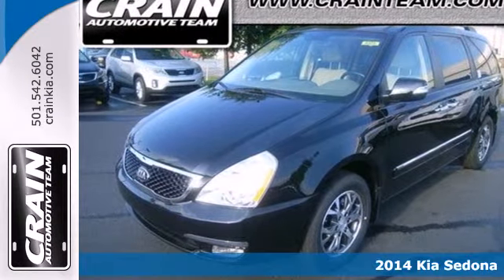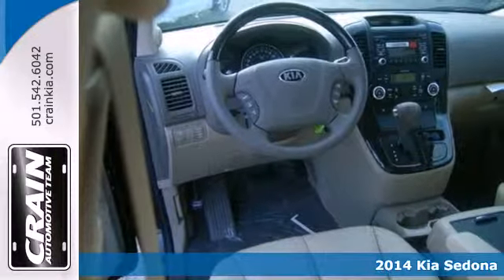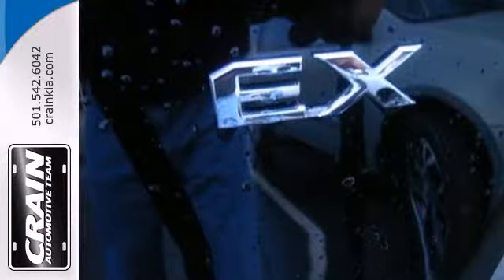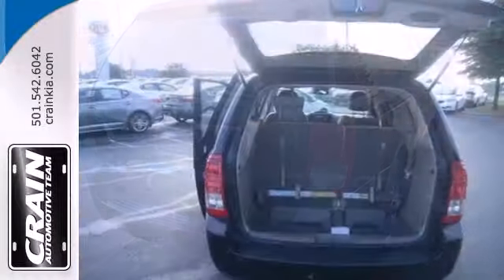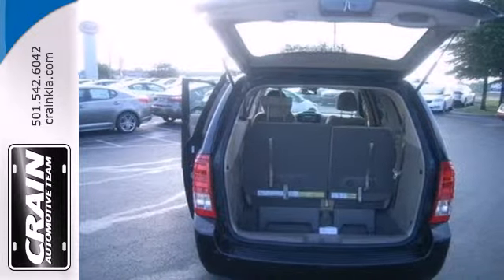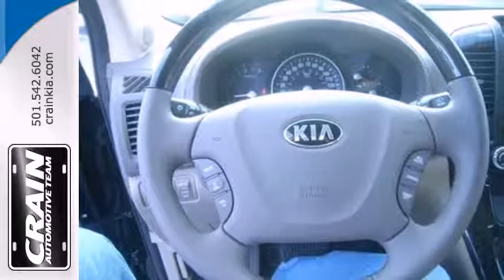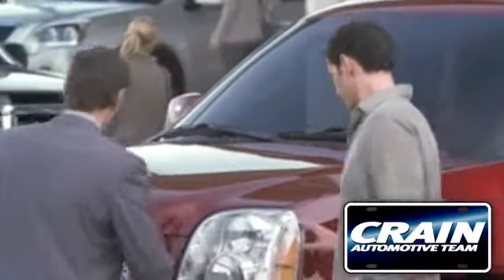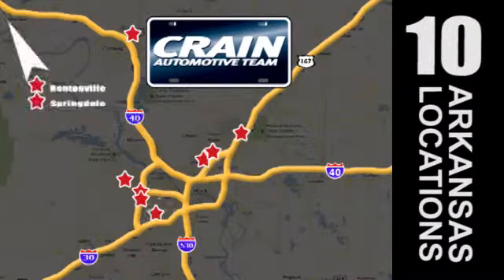2014 Kia Sedona Sherwood AR Little Rock, AR 4KT6371 - SOLD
Year: 2014
Make: Kia
Model: Sedona
Trim: EX
Engine: Engine: 3.5L DOHC 24V V6
Transmission: Automatic
Color: Aurora Black
Interior: Beige
Stock #: 4KT6371

Address:
5830 Warden Rd